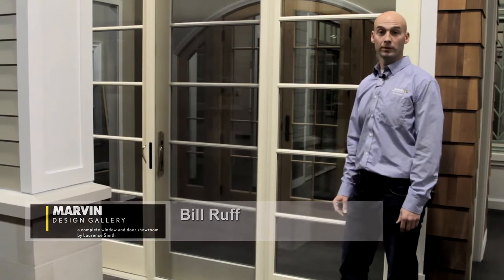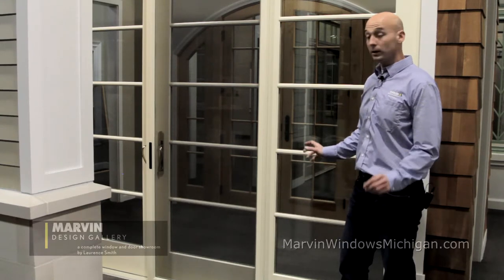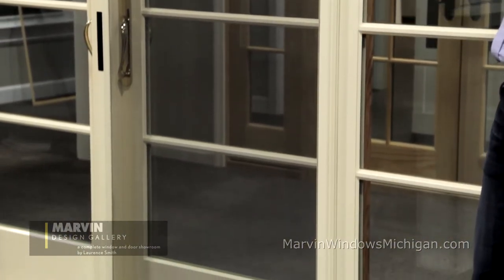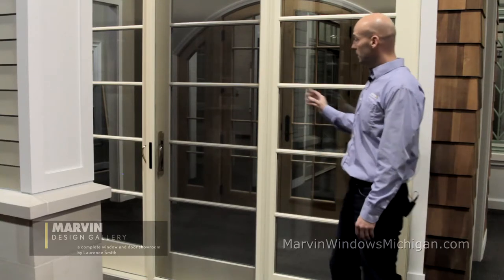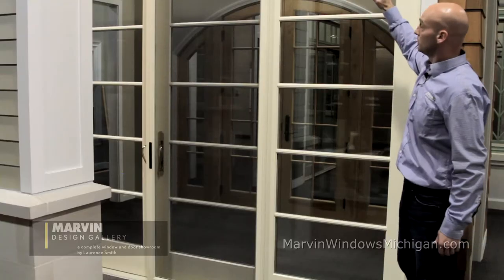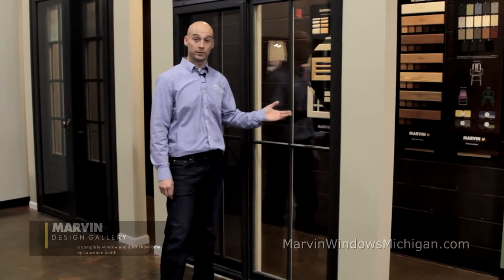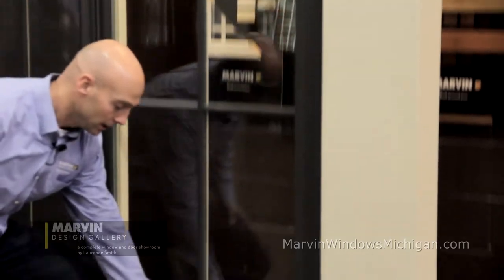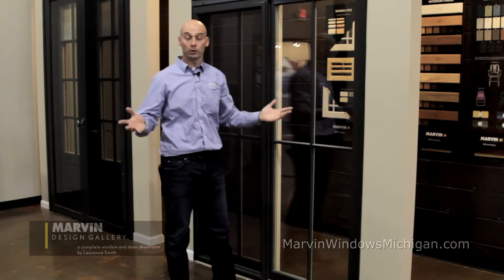Marvin Sliding Patio vs Sliding French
Marvin Design Sliding Patio Vs Sliding French Doors. In this short clip Bill Ruff shows you the difference between the Sliding Patio door and the Sliding French door.